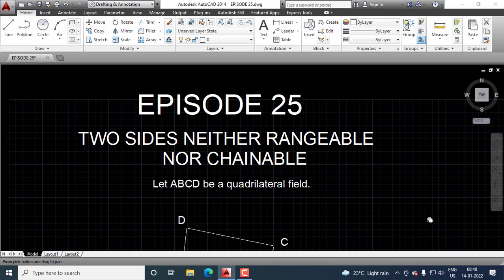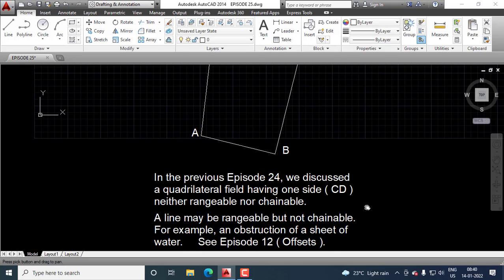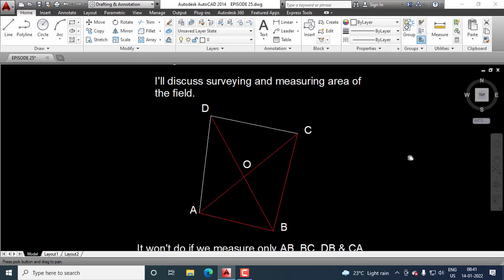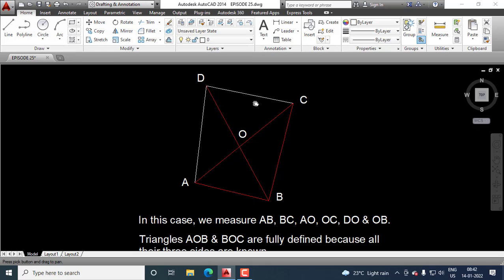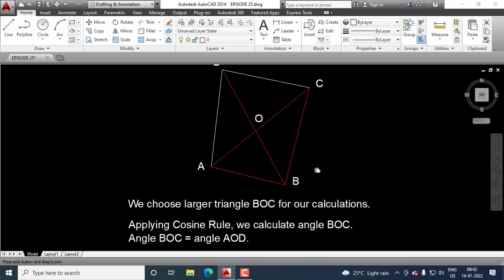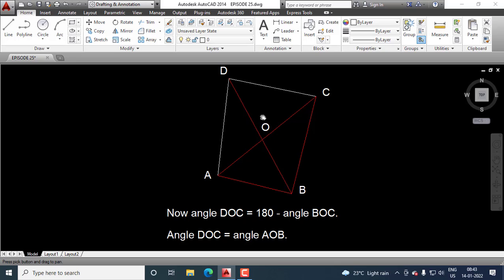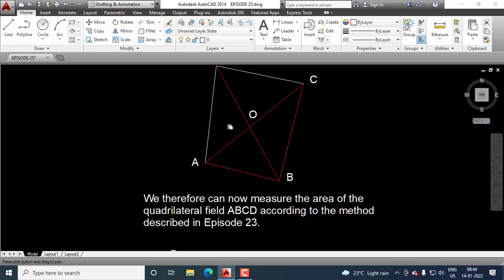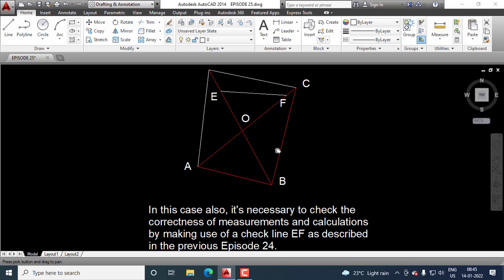||TWO SIDES UNKNOWN||FIELD SURVEY||EPISODE25||